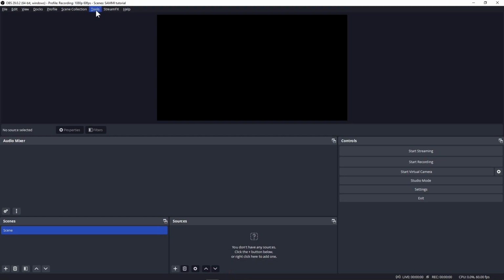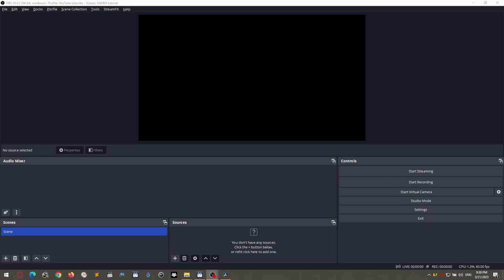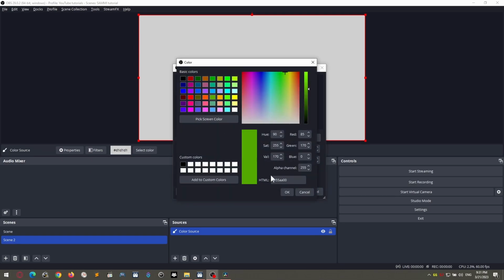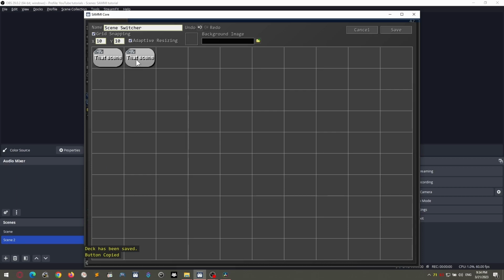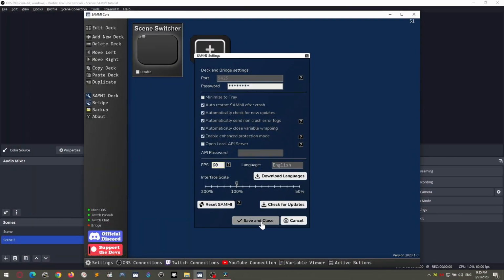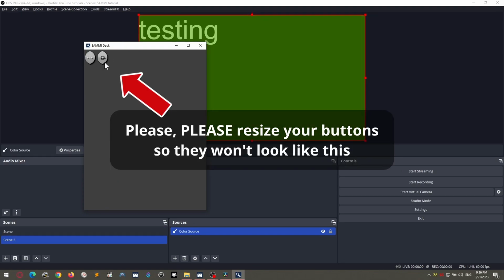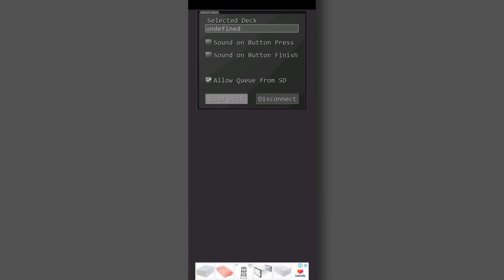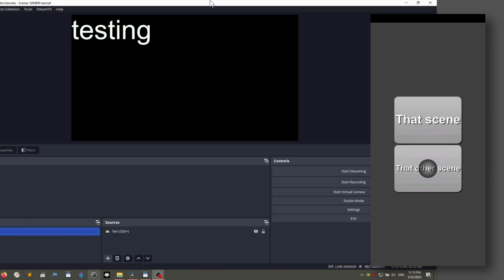Use your PHONE as your OBS STREAM DECK!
If you wanted a stream deck but didn't want to spend for one, SAMMI is here! SAMMI is a software stream deck which you can use to replicate hardware stream decks like the ones from Elgato! You can also do awesome programmy stuff like show the name of your viewer when they do something! And tons, TONS more!

[OUTDATED] The section about Android and the LioranBoard app is now outdated.
[UPDATED] This is now called SAMMI Panel. You can still use your phone to connect to your OBS! on your phone and input your IP address (and port if you changed it). This now enables ANY phone or computer to be your stream deck! Yep, no longer stuck to Android.

== 🎧MUSIC ==
Olivier Deriviere - Character Select (Streets of Rage 4)